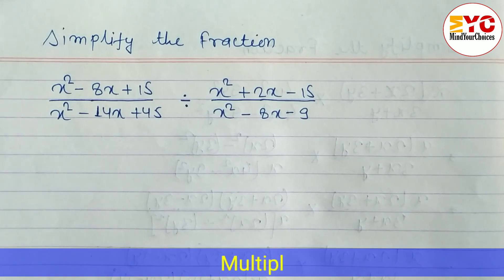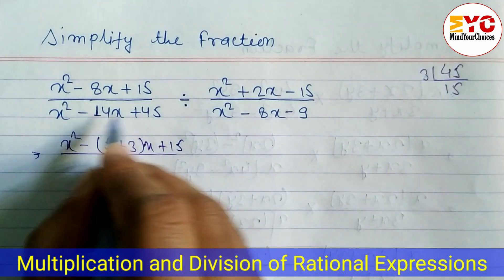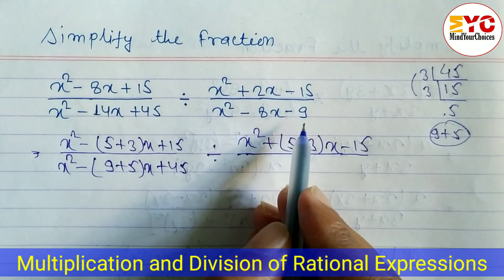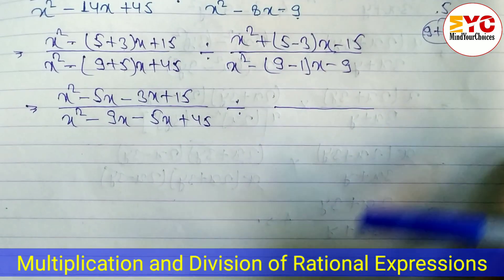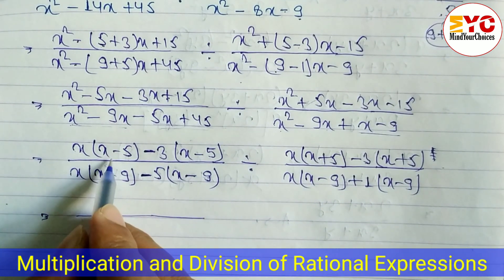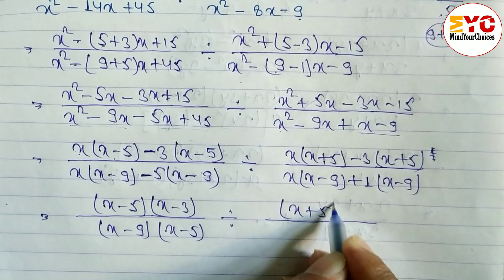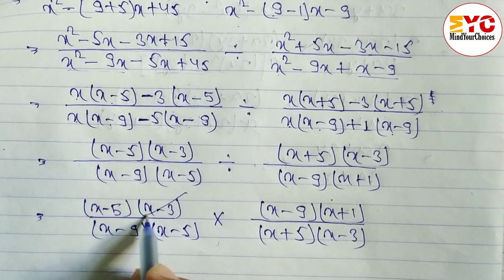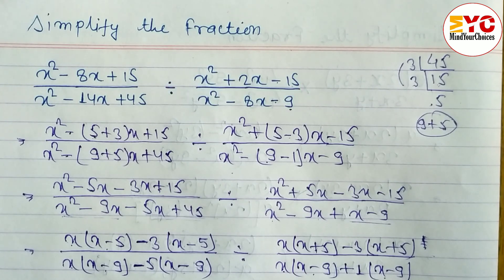Simplifying Rational Expression | Simplify The Fraction | Reduce Into Lowest Term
In this video we will learn how to simplify rational expression or sinplify the fraction

Your Quires :
simplifying rational algebraic expressions
simplify rational expression
simplifying rational expressions algebra 2
simplifying rational expressions grade 11
simplifying rational expressions grade 8
rational expressions
simplifying rational expressions
rational expressions
simplifying radical expressions
simplifying expressions
radical expressions
simplify radicals
example of rational equation
multiplying and dividing rational expression